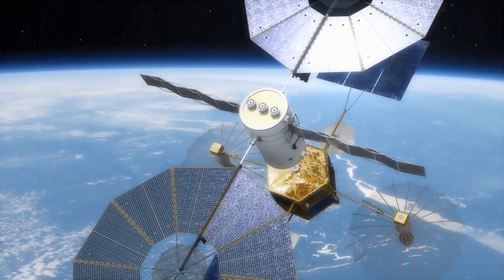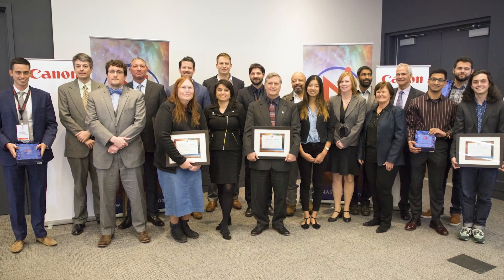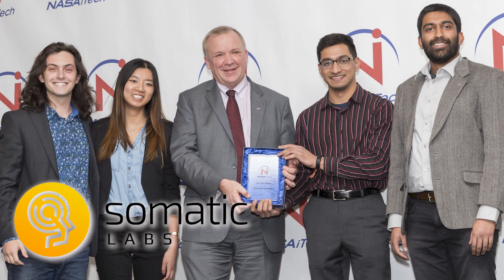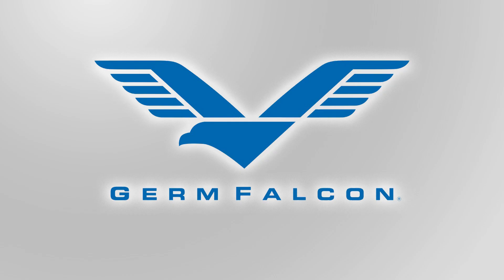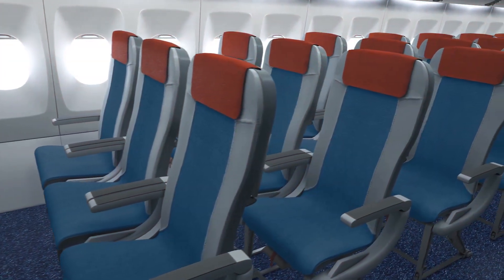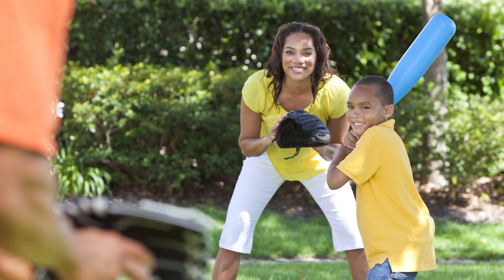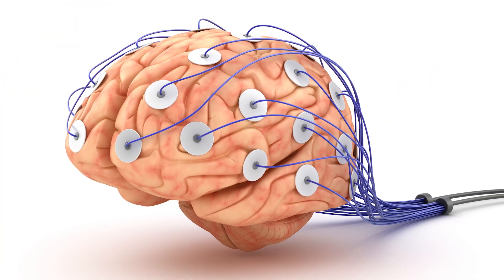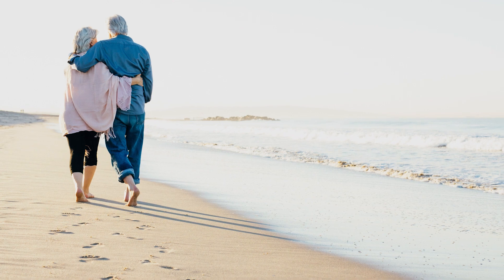2018 NASA iTech Cycle I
Unprecedented technical challenges require an unprecedented approach.

NASA iTech is an initiative by the NASA Space Technology Mission Directorate and managed by the National Institute of Aerospace (NIA) in Hampton, VA.